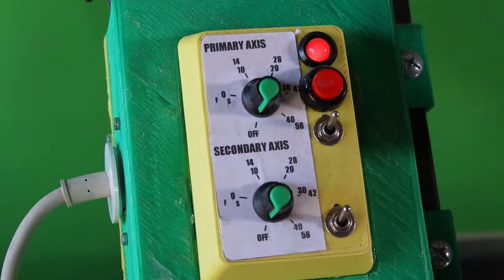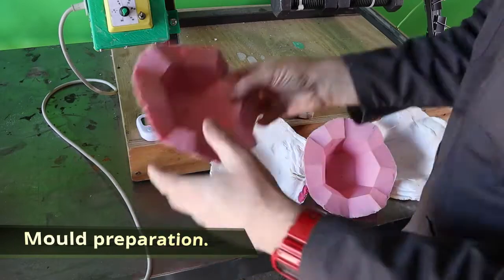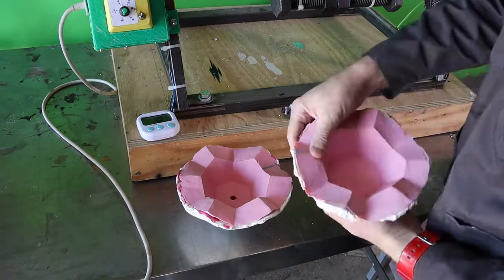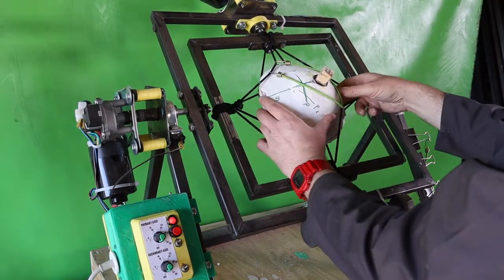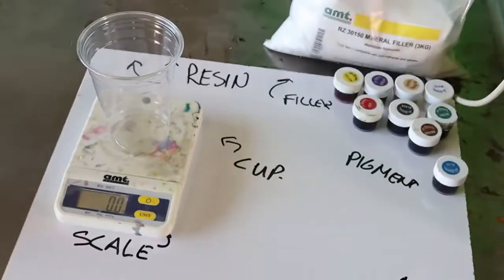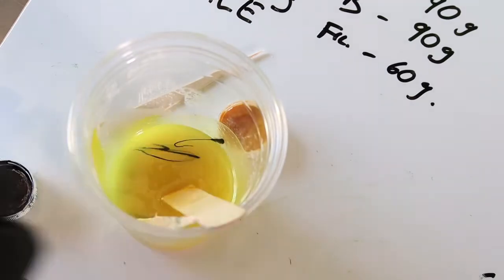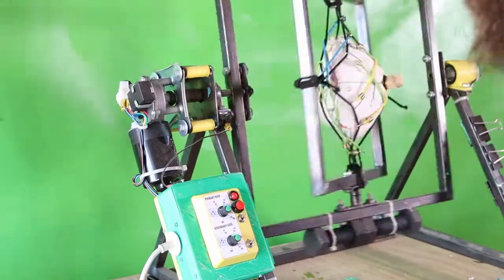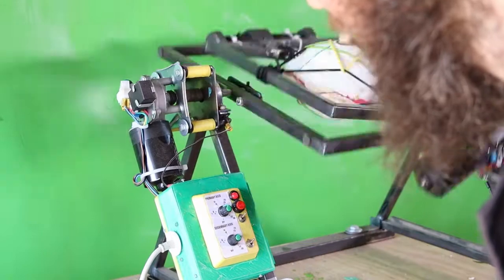Rotational Casting Machine: Independent Axis Control for each motor.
This is my Rotational Casting Machine prototype, which I am busy working on as part of my PhD Research Project in Industrial Design at the University of Johannesburg, in South Africa.

It is fabricated as follows:

Frame: Fabricated from standard mild-steel sections, steel base plates, tabs, nuts, bolts... Some sub assemblies are welded together (I used a tig welder, but Stick /Mig also will be suitable).
Some other mechanical standard components include bearings, bushings, a bullet hinge as a pivot pin.
Due to lock-down restrictions some unobtainable components were 3D printed using PLA and ABS plastic (FDM Printer). These are the yellow and green components on the machine.

Motors and control:
Motors are 2 standard windscreen wiper motors.
Motor control: Standard 12V PWM motor controls.
Inner motor is fed via a Slip Ring, preventing the wires from tangling.

I hope you enjoy this video, and I will be preparing additional content in the future.

Regards
Martin

@boltonmartin on instagram.